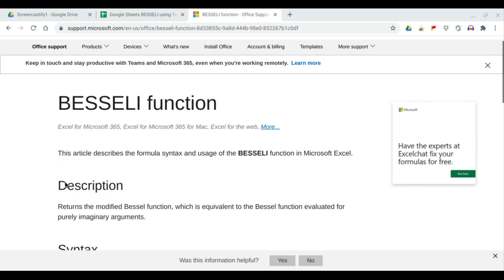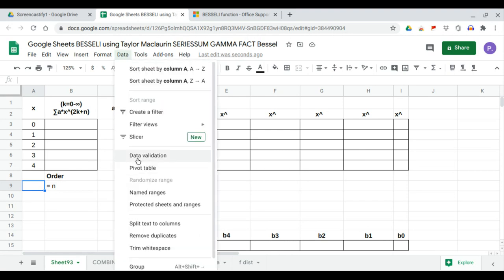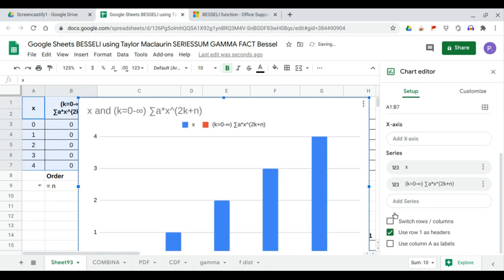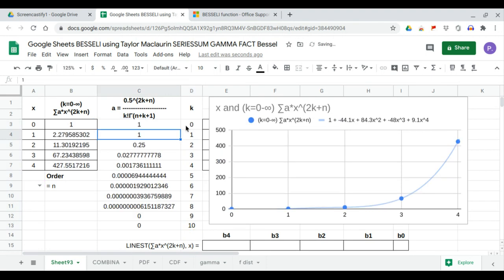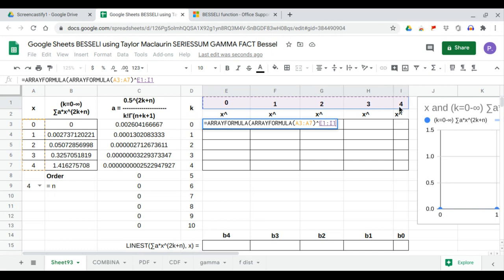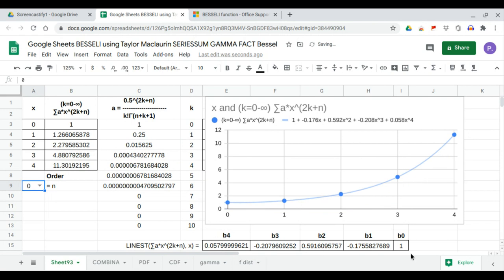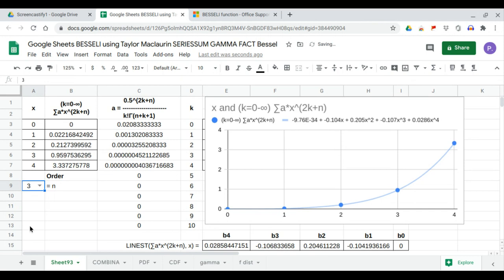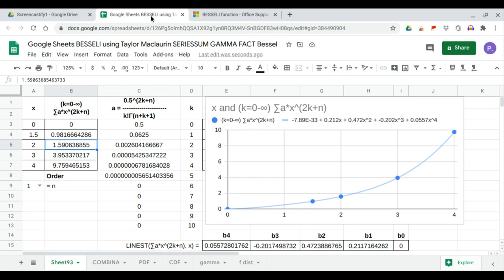Google Sheets BESSELI using Taylor Maclaurin SERIESSUM GAMMA FACT Bessel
This video shows the use of ARRAYFORMULA, SERIESSUM, GAMMA, FACT, LINEST functions to generate the trend line, data set, polynomials of Modified Bessel function.